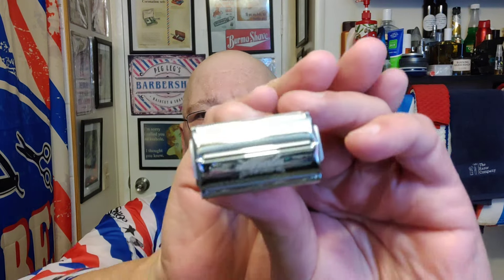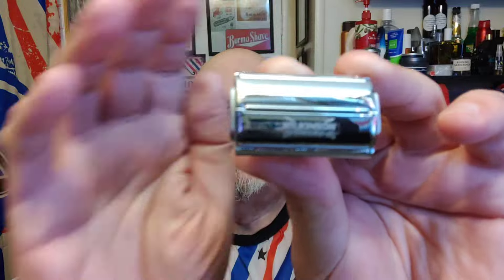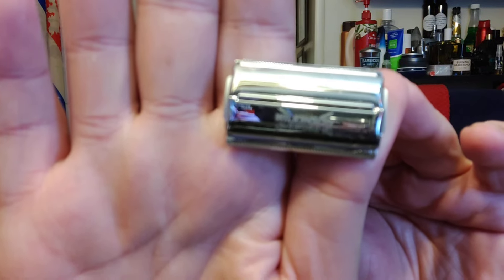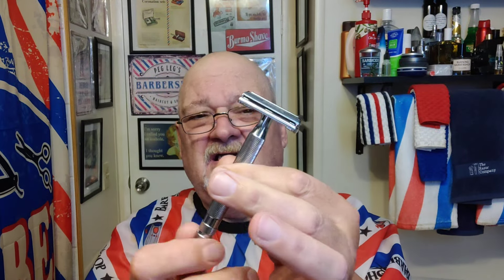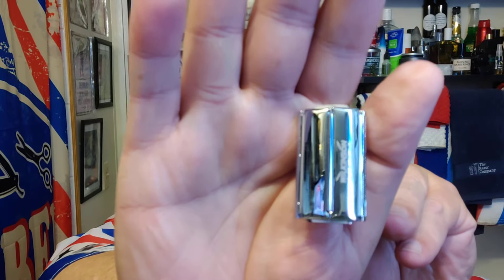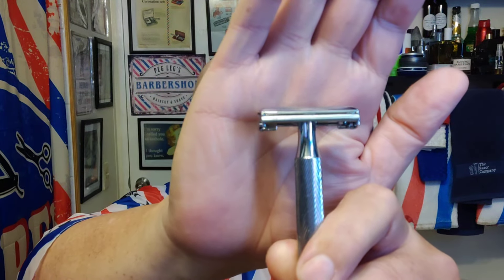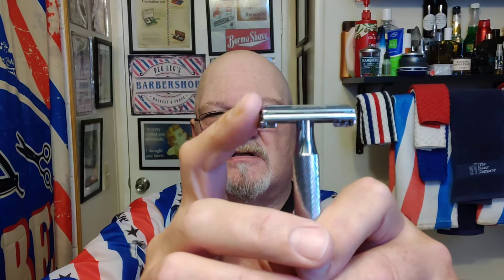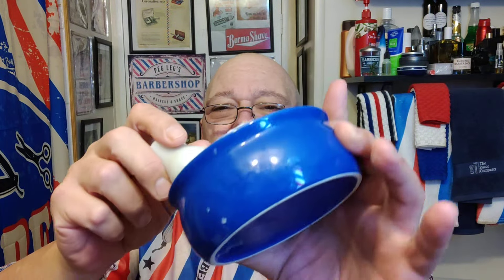The Wilkinson Sword TTO razor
Wilkinson Sword TTO razor with a new German made Wilkinson Sword blade
Wilkinson Sword shave soap
Omega 22mm boar brush
Linkidea ceramic bowl
HomeLike Shave alum stick
Dickinson's Witch Hazel
DBA Barber Deez Nutz after shave
Nivea Maximum Hydration after shave balm